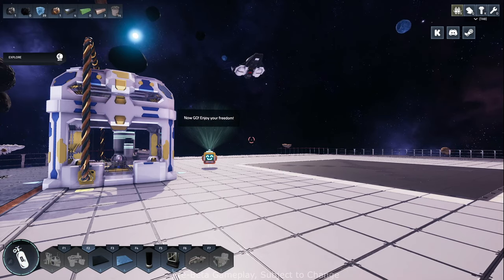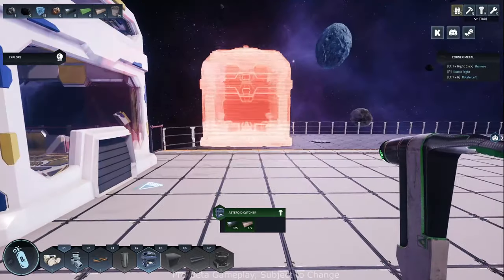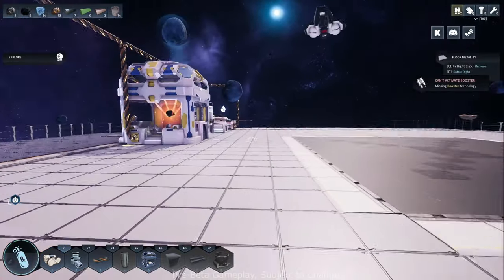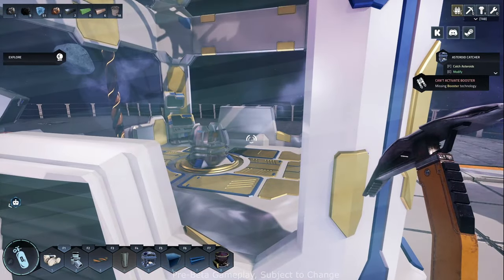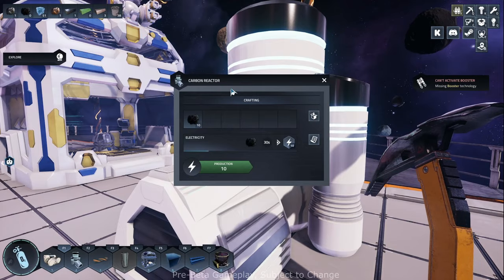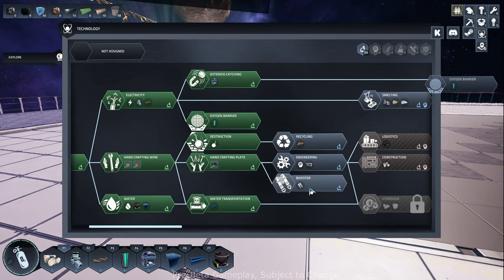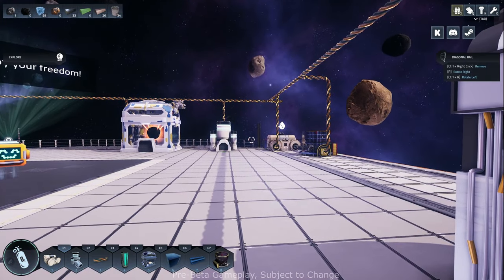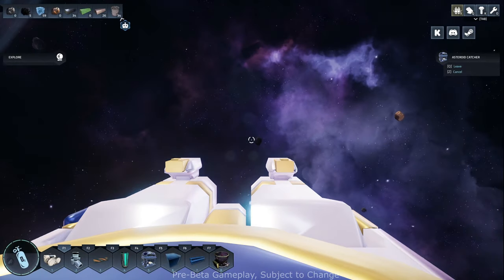Preview Let's Play Astro Colony s01 e02 [ Pre-Beta Demo ]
We have our first Asteroid Catcher built and operational, along with a carbon-burning power plant to generate the required electricity. We also have oxygen generation so we're off to a great start.

In this episode, let's get a second Asteriod Catcher up and running to speed up our resource collection. We're only playing an early demo here, but in a later version of the game, we'll be able to automate the asteroid harvesting even more.

Let's also get the research lab built so that we can create the 2nd level science packs we need in order to continue working our way through the tech tree.

As always, we need to keep an eye on our oxygen levels as well so that we don't meet with an untimely end!

At time of recording there is a Kickstarter campaign underway until July 29, 2021.

Be sure to check out my "First Look" playlist for more amazing games:

Also, let me know what you think of this game in the comments.

My thanks goes out to developer for providing me with access to the early DEMO of Astro Colony that is featured in this video!